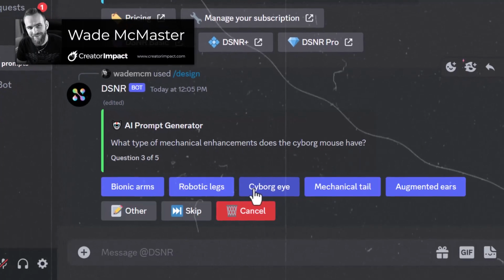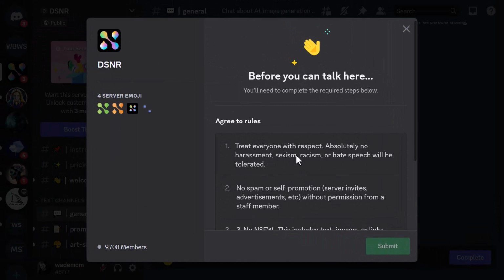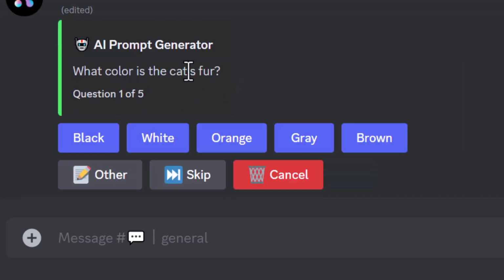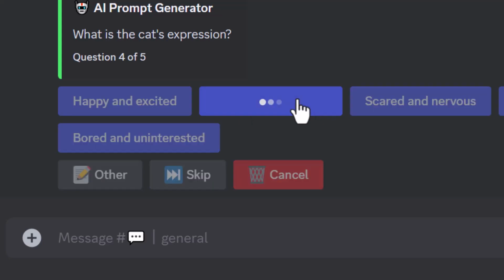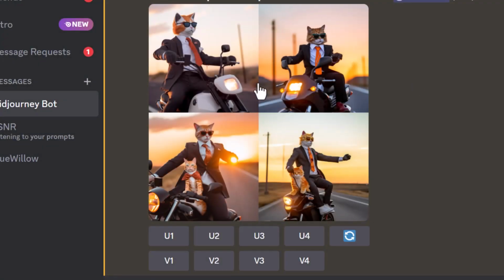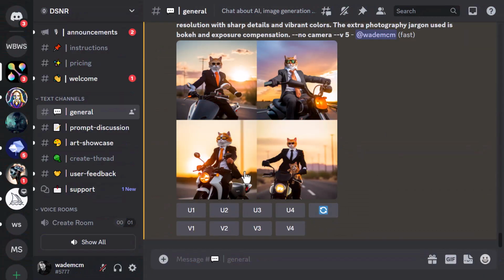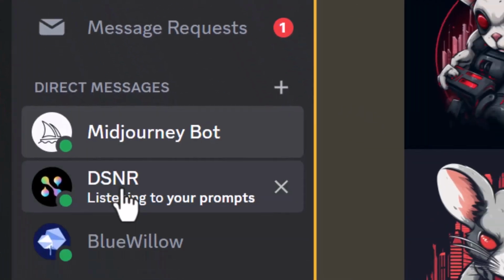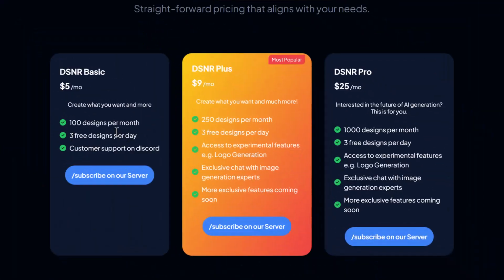DSNR - Ai Prompt Generator for Midjourney!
In this video I show you how to use DSNR - an Ai Prompt Generator for Midjourney! A powerful GPT Powered Prompt Generator.

--- ⚒ // TOOLS // ⚒ ---

// AI UPSCALERS

 🔗BEGINNER COURSE
Build a website, set up your presence online and start earning money:

// CREATOR IMPACT

// TIMESTAMPS